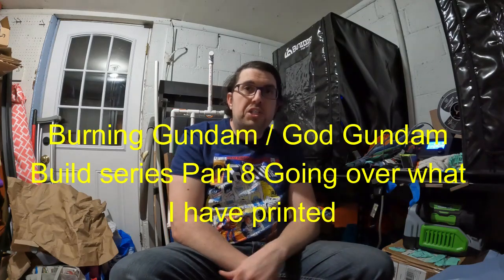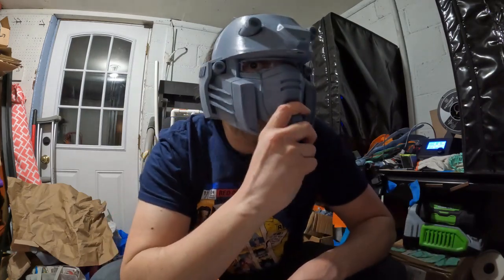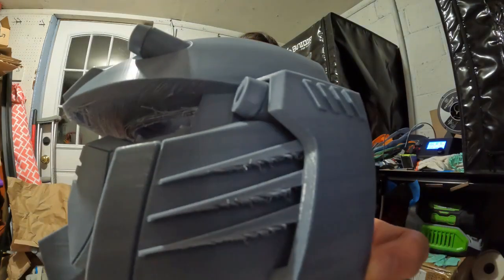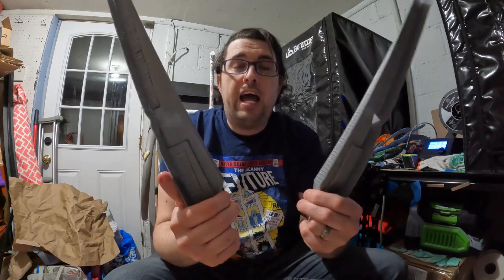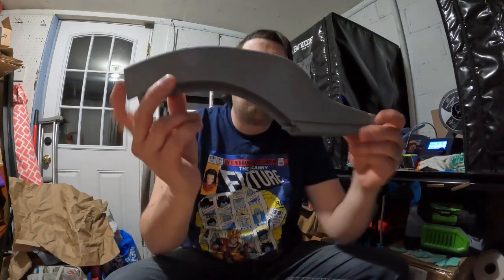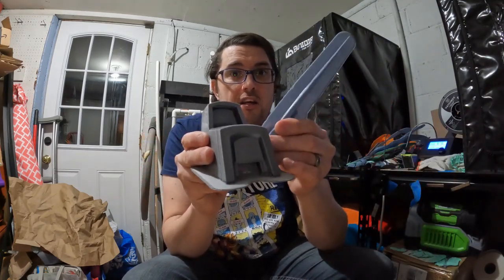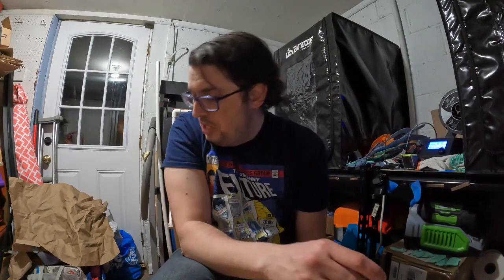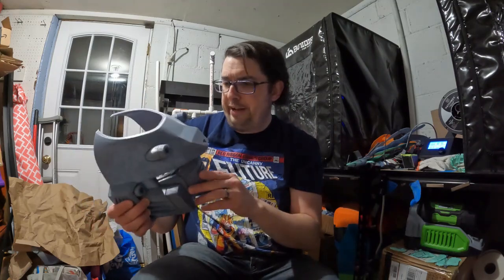Cosplay Burning Gundam / God Gundam helmet Build Series Part 8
Cosplay GF13-017NJII Burning Gundam/ God Gundam helmet time lapse Build Series Part 8 going over the parts that have been 3D printed. Assembling video coming soon.

OpusClip Turn long format videos into multiple short format videos.